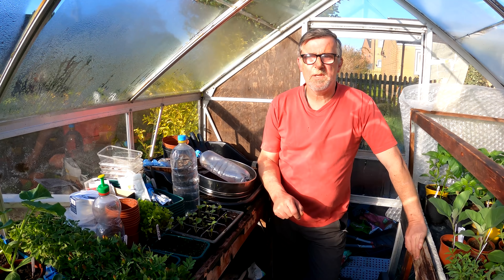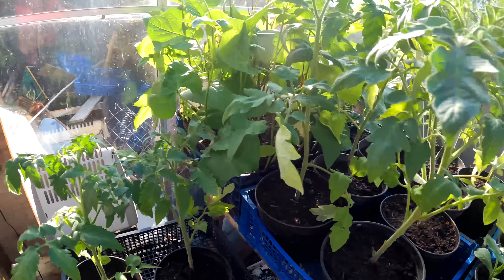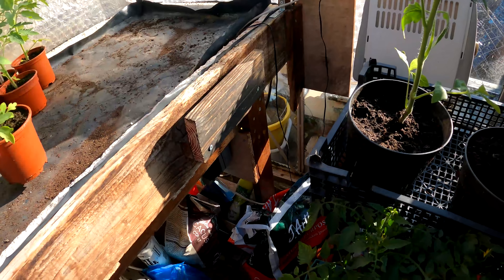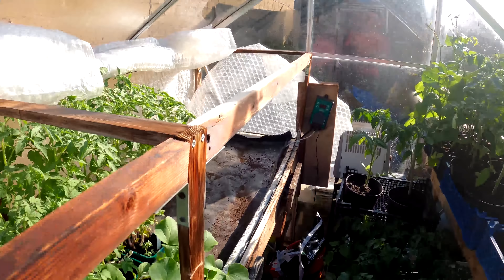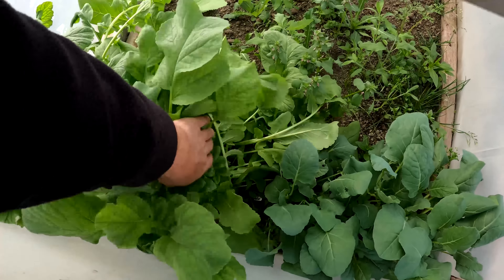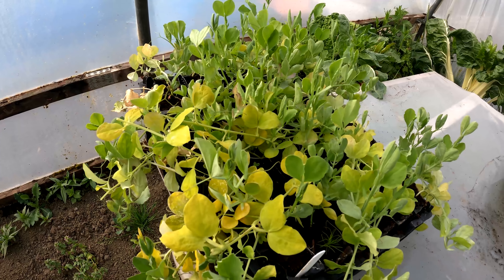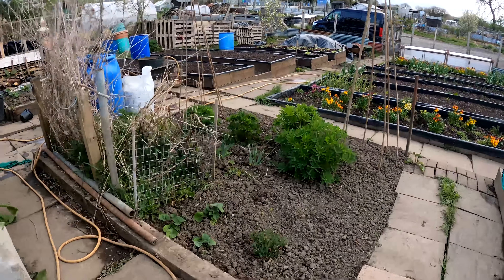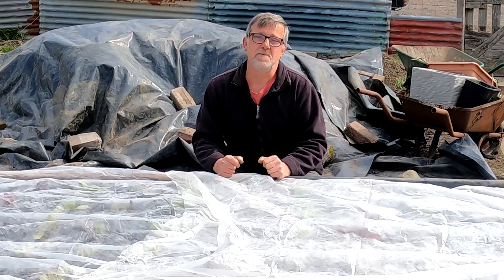Planting Lettuce | Sweet Pea Compare | No Dig Bed | Allotment Garden | Green Side Up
I show the difference between non hardened and hardened off Sweet Peas in this video and how cold shock is not the end of the world. I also talk about Lettuce then get on with planting them before finally fleecing over the top of them.

6m x 3m Polytunnel Very Strong
6m x 3m Polytunnel Strong